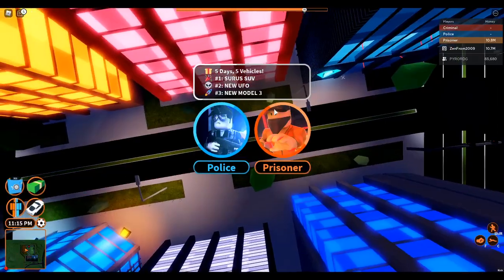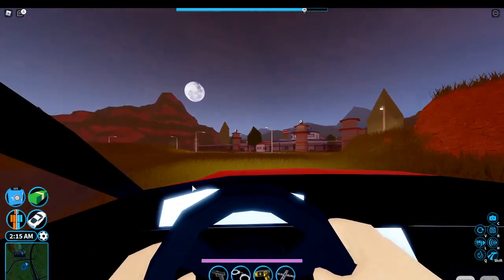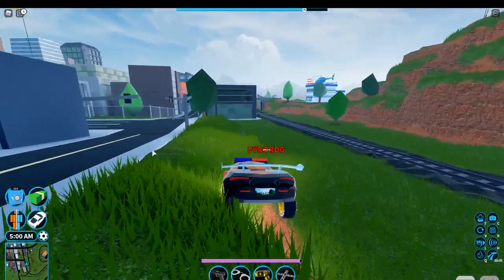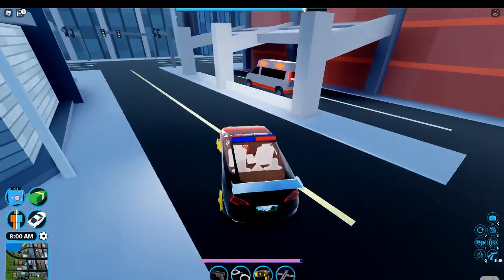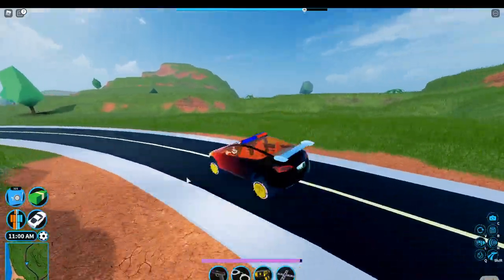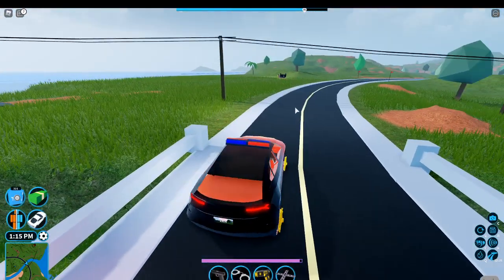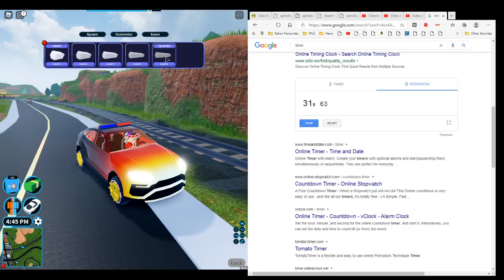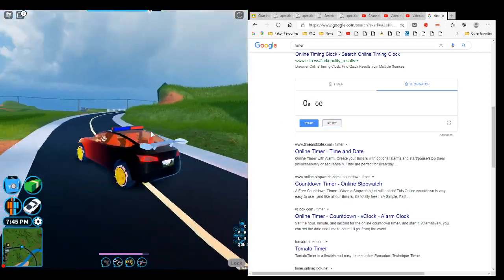The New Update* 3 (Roblox Jailbreak) Thursday!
Please follow me on roblox User Name: ZenFrom2009